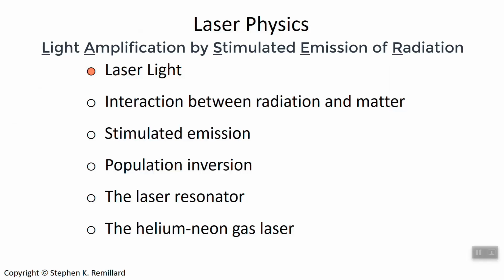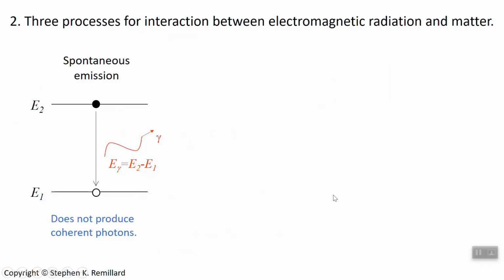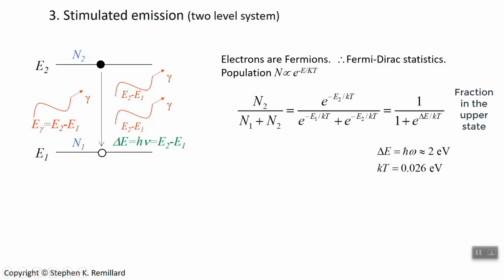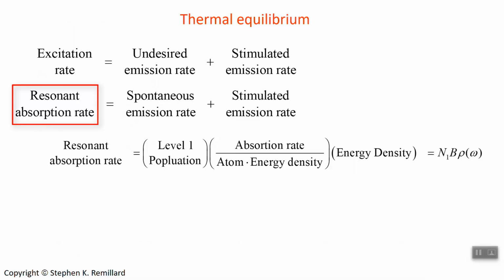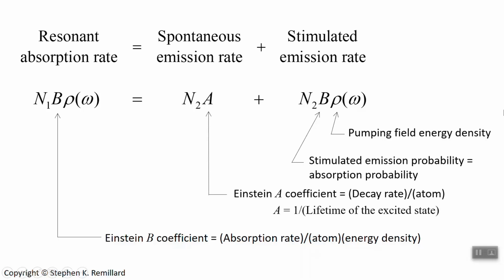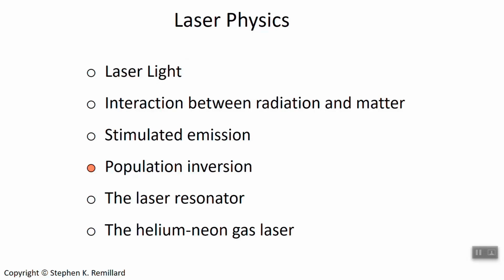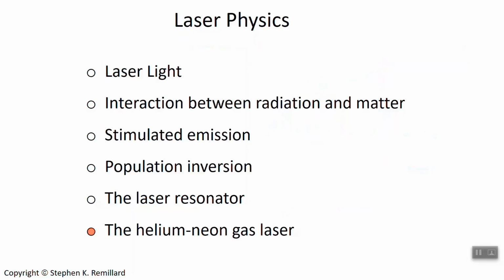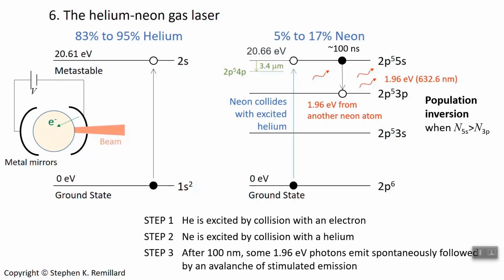Laser Physics: Five Principles and an Example, PHYS 372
This video begins with the energy density in the laser field.  Then with a brief exploration of the balance made by stimulated emission, resonant absorption, and spontaneous emission, the condition of population inversion can be clearly explained.  This lecture video concludes with the example of the helium-neon gas laser.  This is an introduction for undergraduates in physics, chemistry, and engineering.